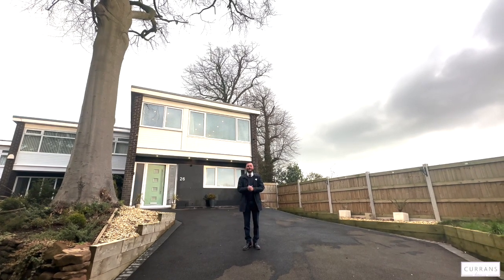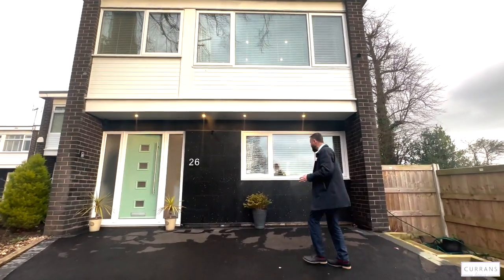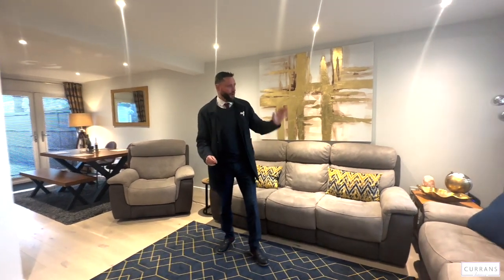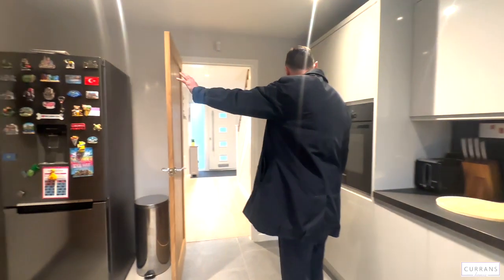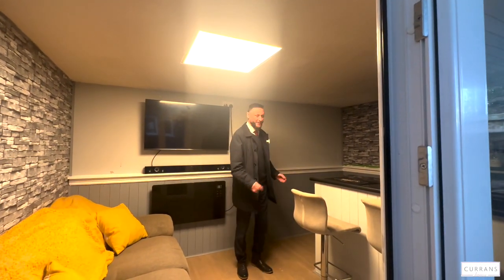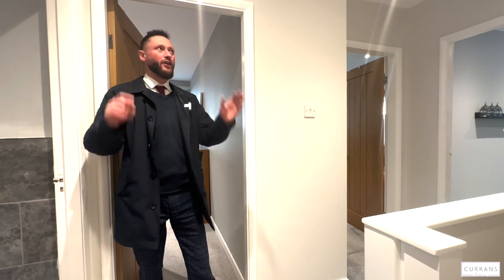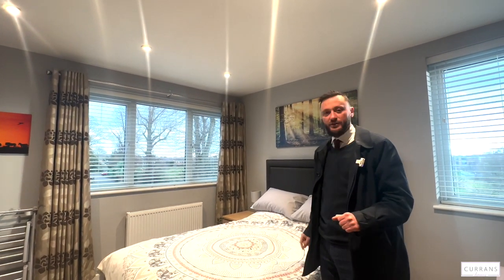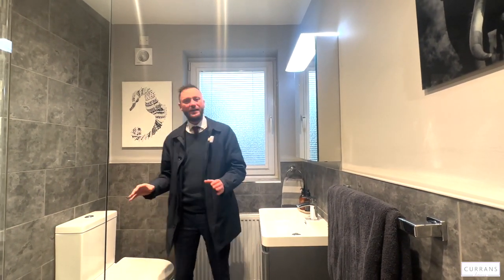Plas Newton Lane £300,000